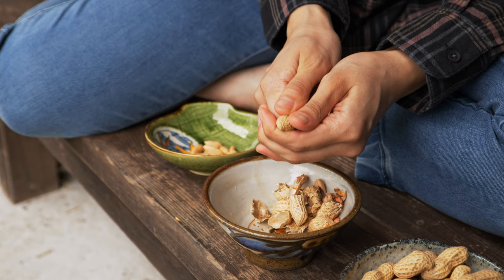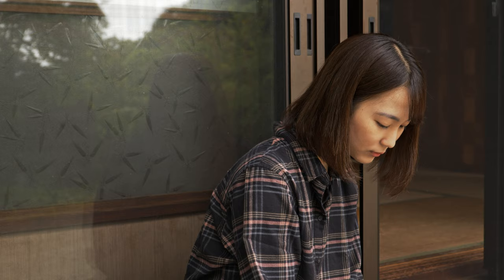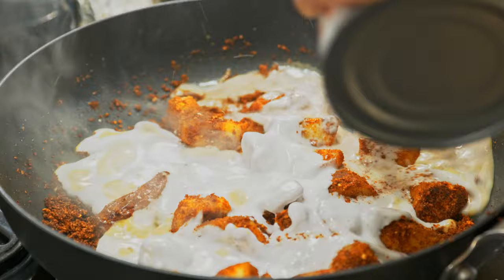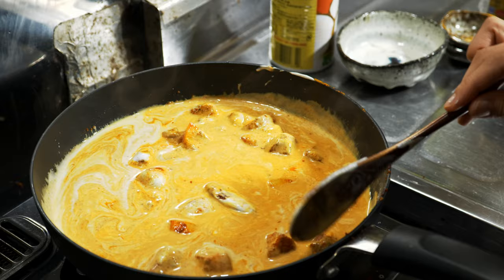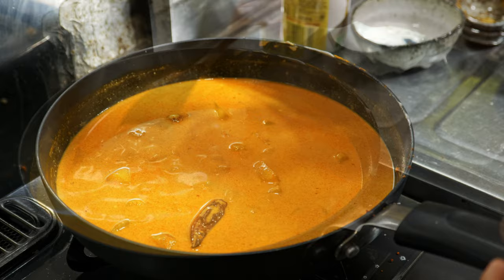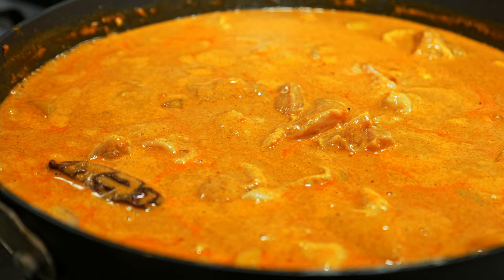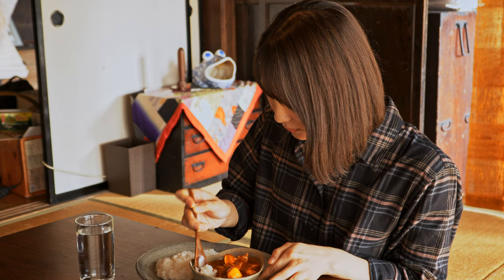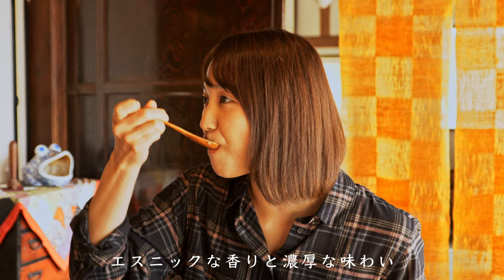I love Thai food. Today I'm going to make Massaman curry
I like all sorts of Asian foods, particularly Thai food
In the countryside of Japan, relaxing time passes and you feel calm.

Life in Japanese countryside.

People living in this town, food, and scenery is absolutely amazing.
Surrounded by mountains and rivers, bringing you “My life in the countryside” from an old Japanese house.